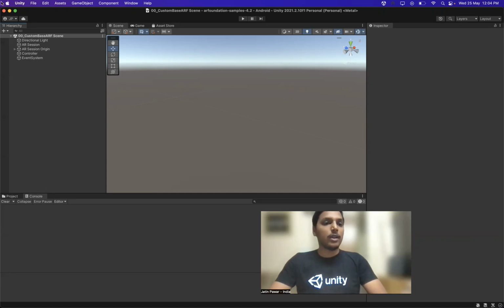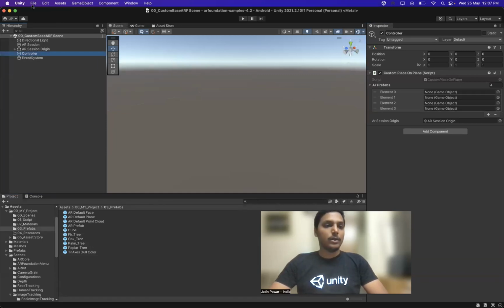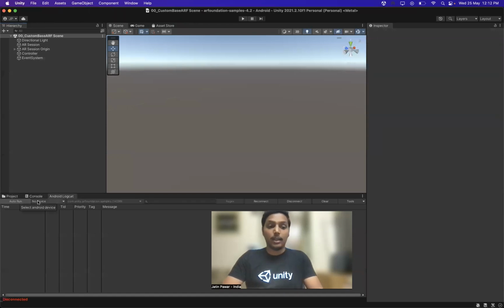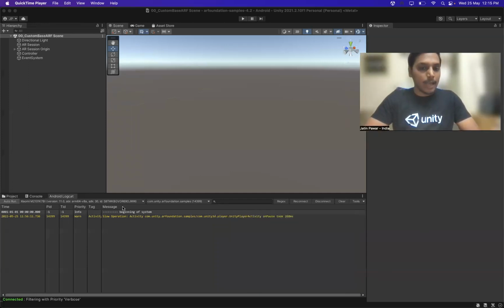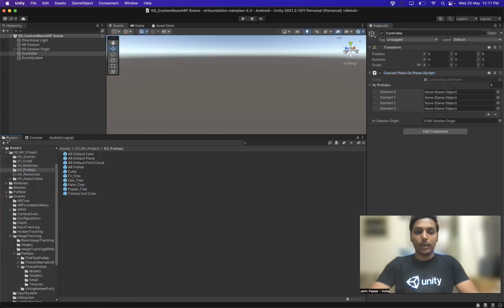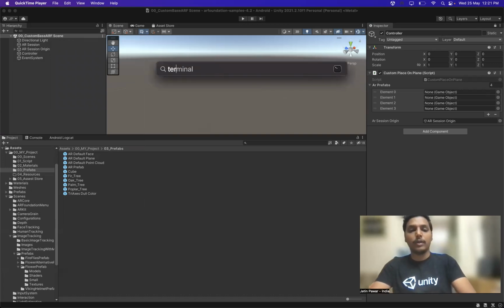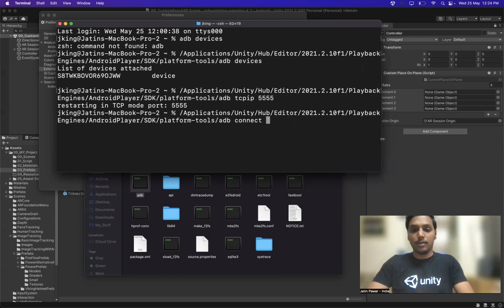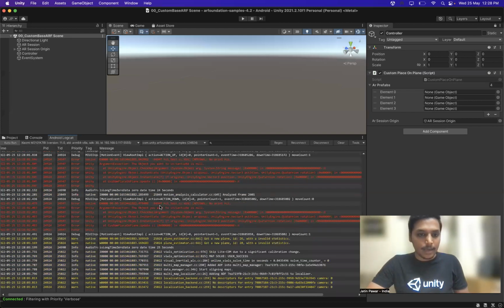XR Bootcamp: Day 20 - AR Debugging